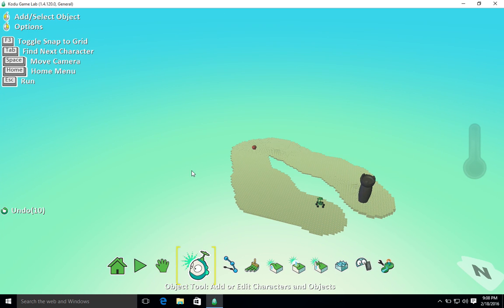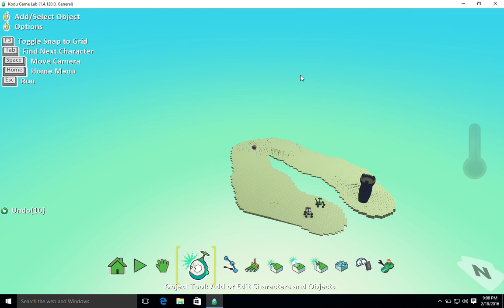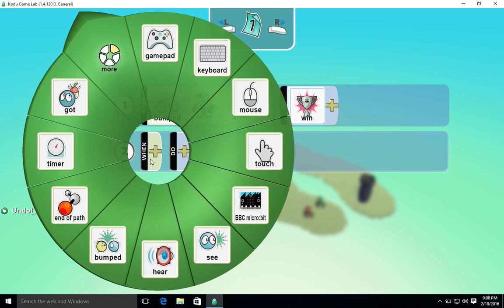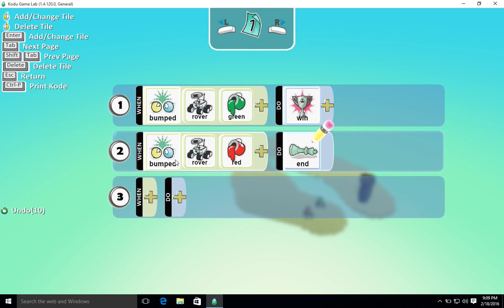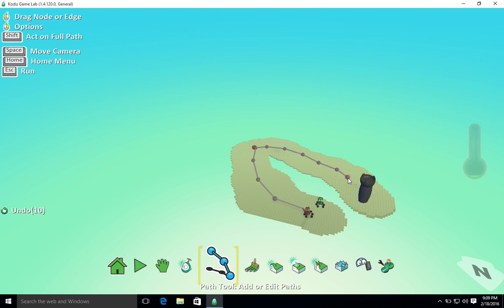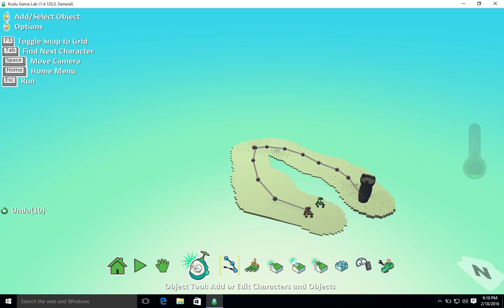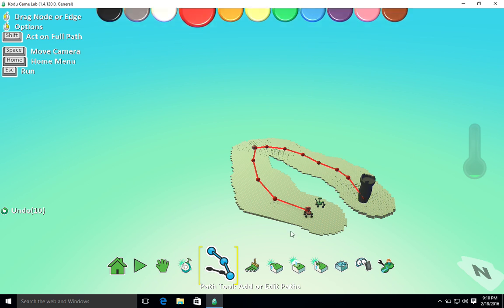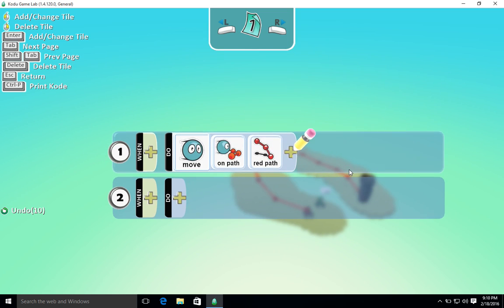Kodu Game Lab - Automated Characters - Paths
Automate secondary characters in your game using paths.